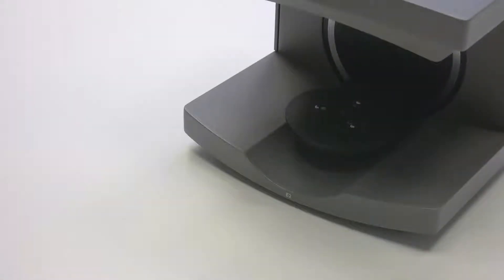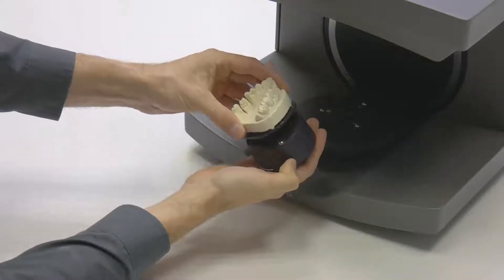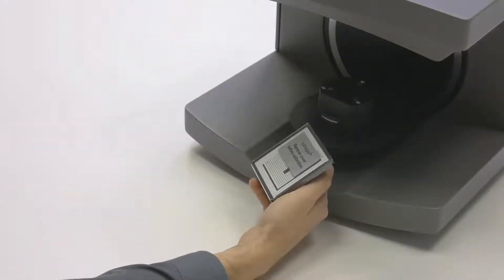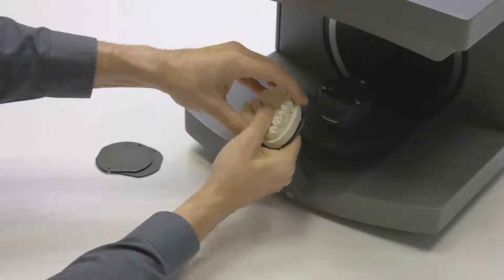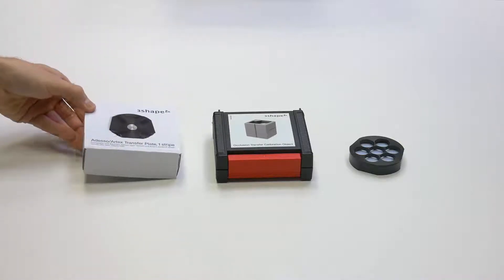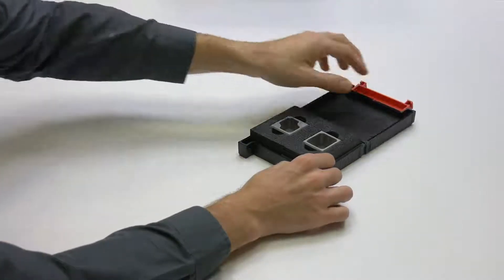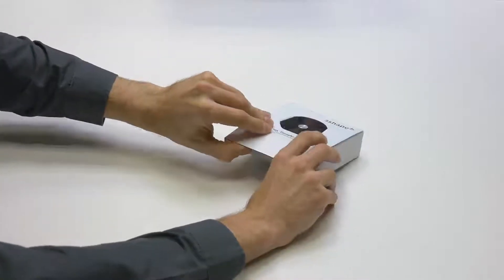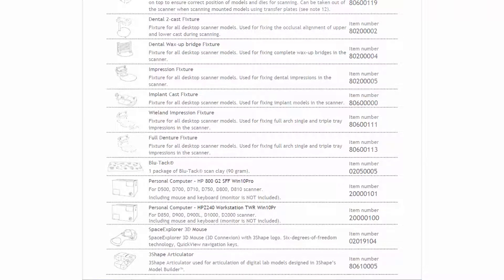3Shape E scanner - Accessories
The last video from the series introduces and explains all the basic accessories that are supplied with the E scanners. The video, also informs about the differences between the accessory packages available with E1, E2 and E3 scanners.